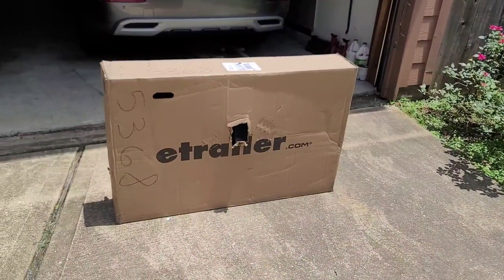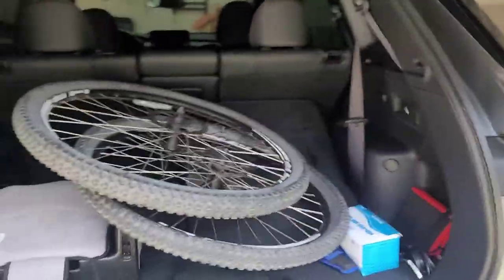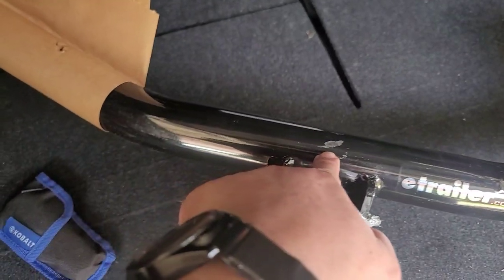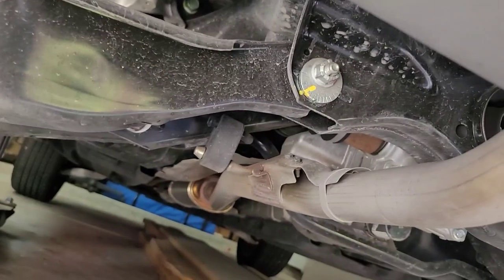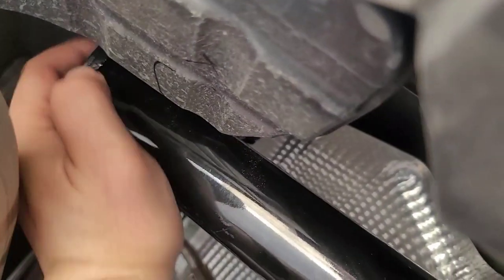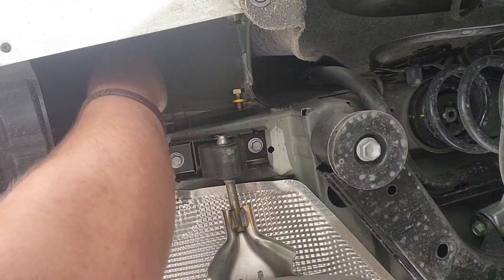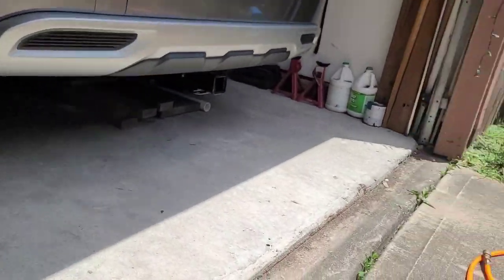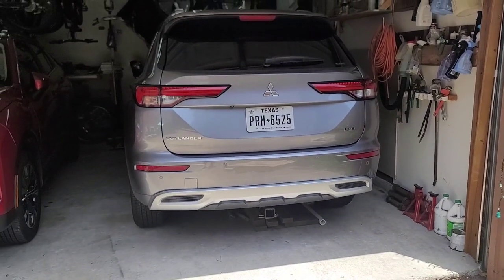2022 Mitsubishi Outlander concealed hitch receiver DIY install.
Here is the Hitch

All-weather mats:
Option 1: ✨🔗✔️ (Outlander)
option 2, 3 rows: ✨🔗✔️

Do you own a 2022 Outlander or Eclipse Cross? Here is a Facebook group you might like

Other Channels, please check them out and show your support